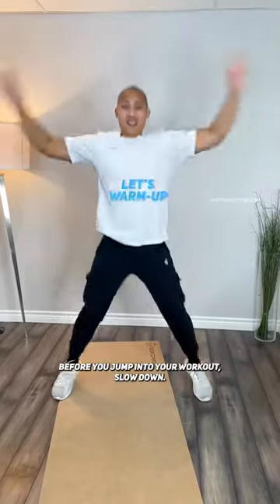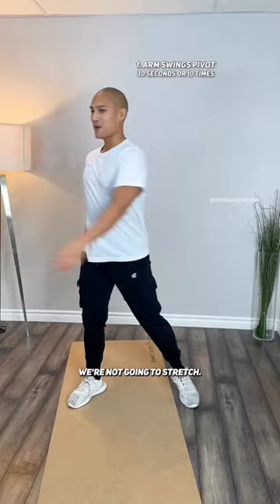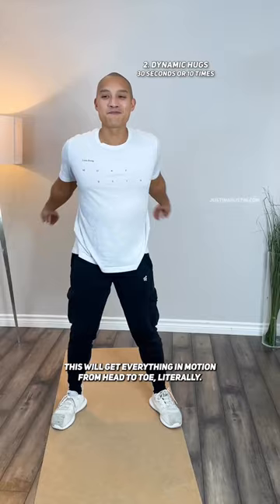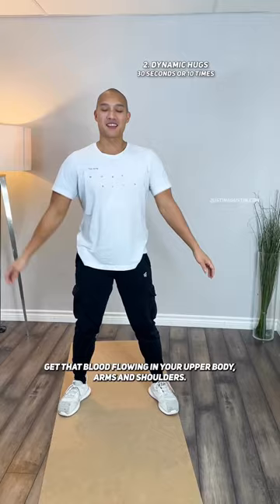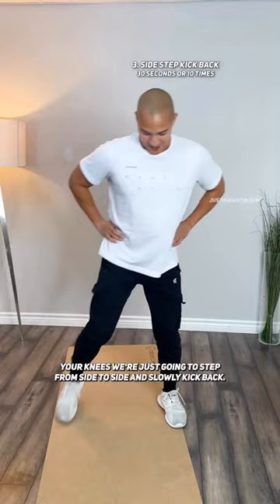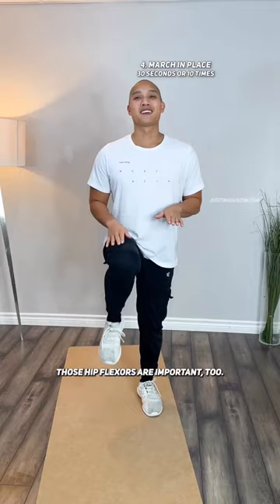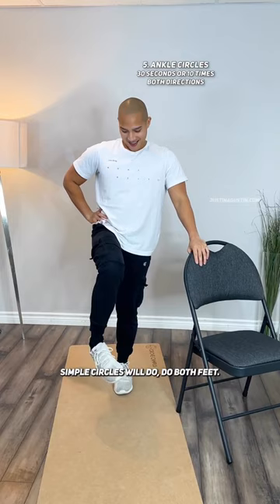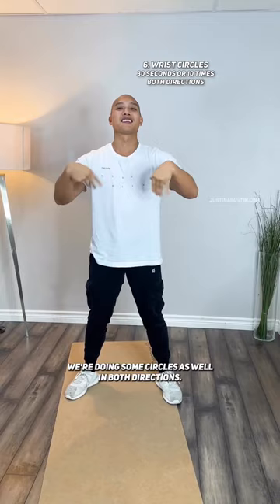Gentle Warm Up for Beginners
For FULL-LENGTH beginner workout videos, sign up to my

Here’s a little warm you can do before any workout ☺️ I recommend doing dynamic moves like this rather than static stretching to warm up your joints and muscles in a safe and gentle way. If you’re a total beginner this routine is also great if you want to do something quick just to get the blood flowing. Hope it helps!!